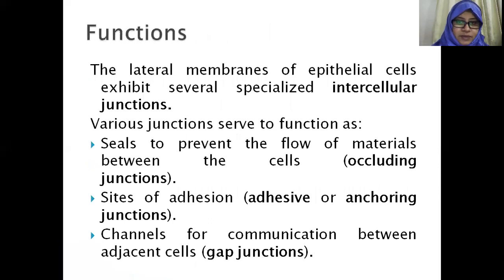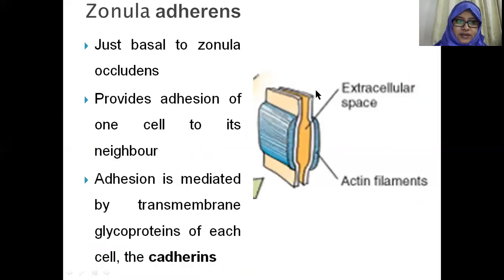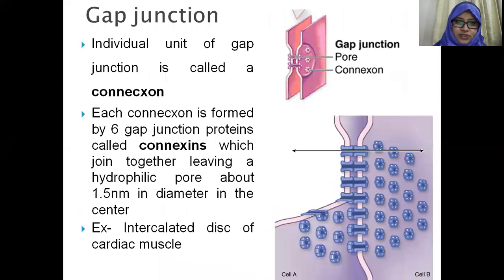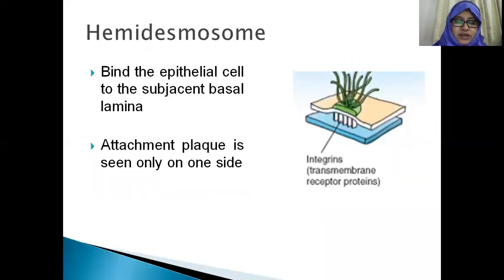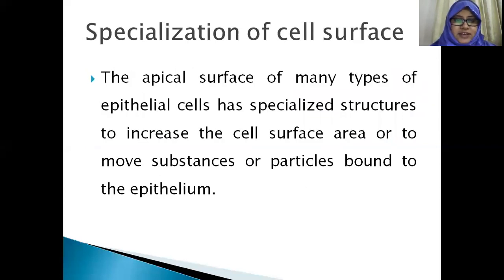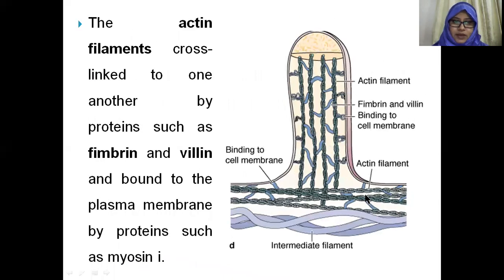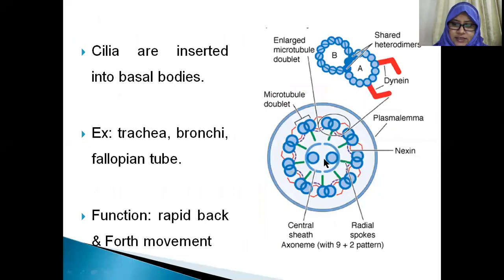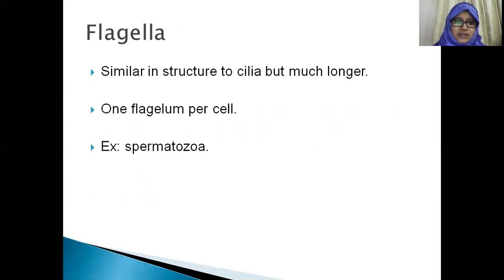Junctional complex and Specialization of cell surface - Dr. Sharmin Rahman